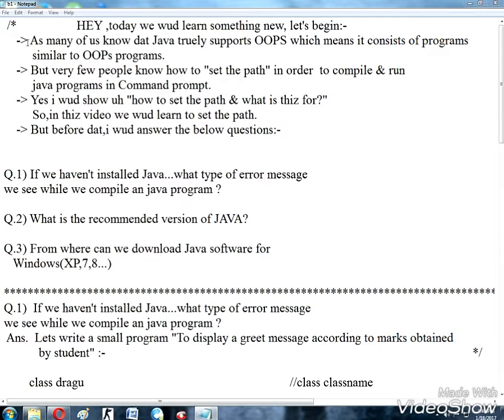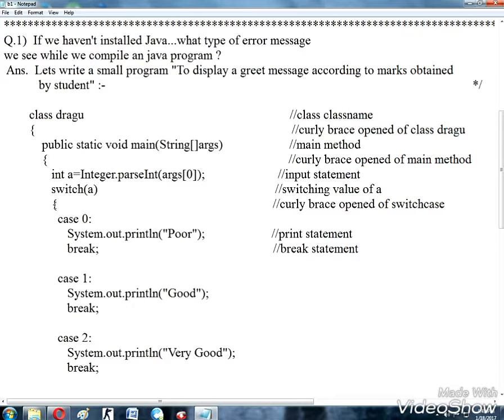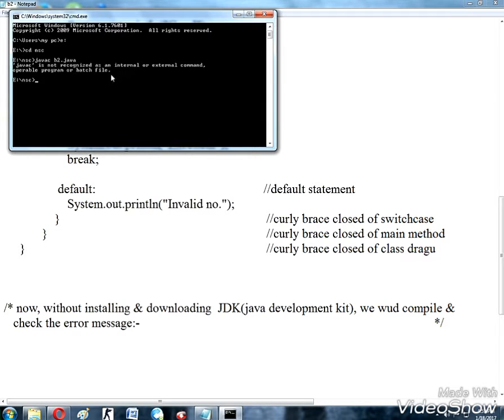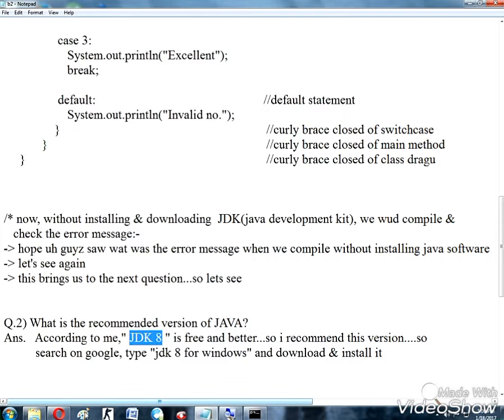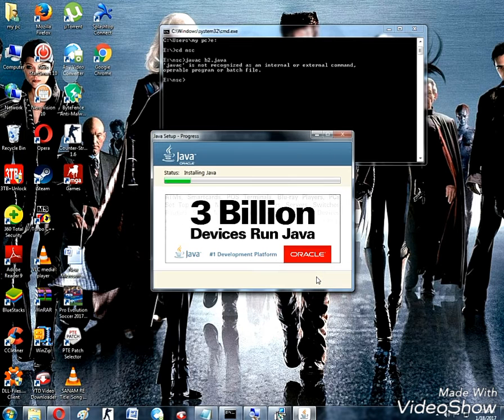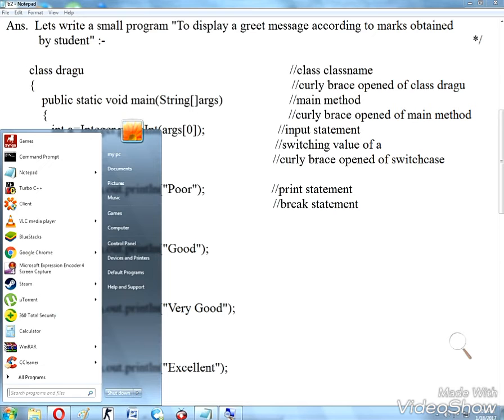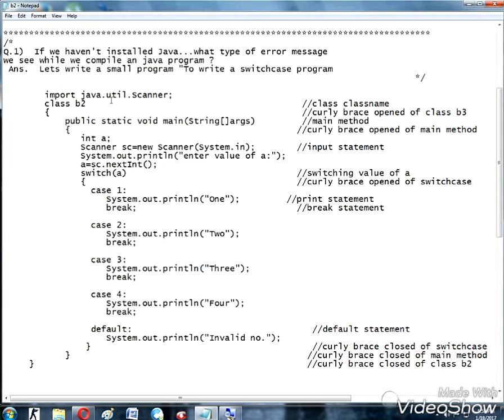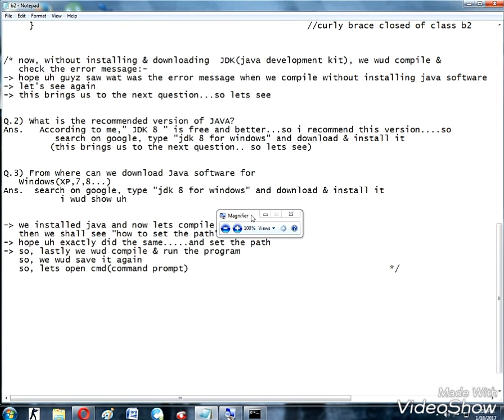Core Java- Special(Video 7)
☺Here, in thiz video
We wud see:-
(1)Without installing Java software...what type of error message we see while compiling in command prompt
(2) Which is recommended version of java
(3) From where can we download it
(4) How to set the path so dat we may not receive any errors of "batch file"